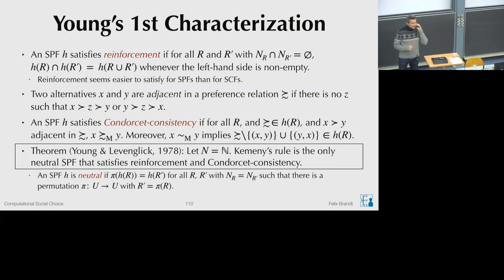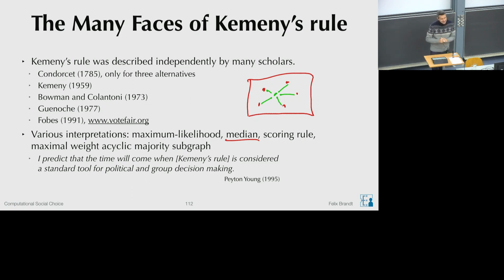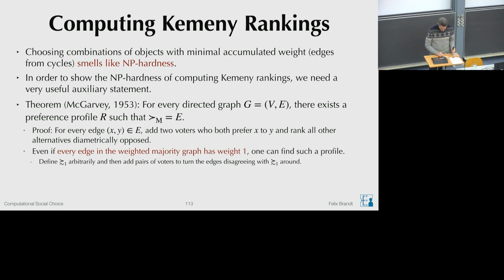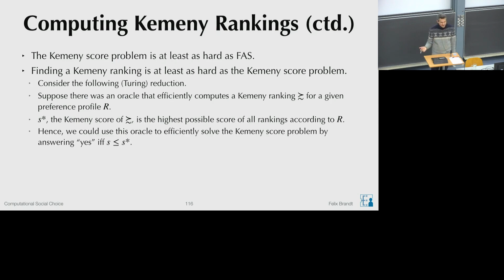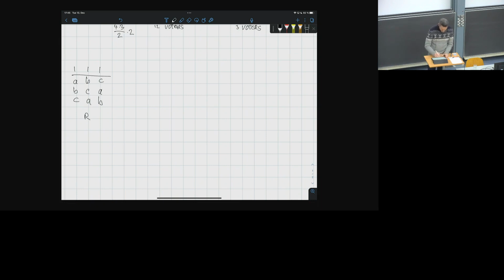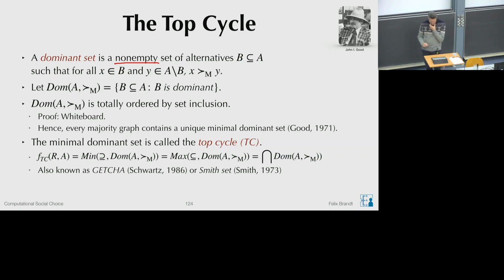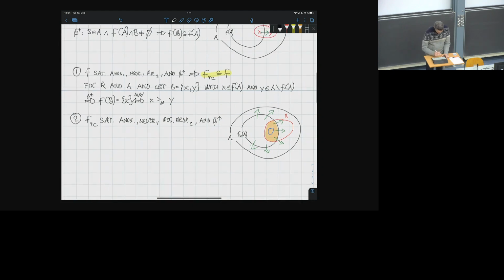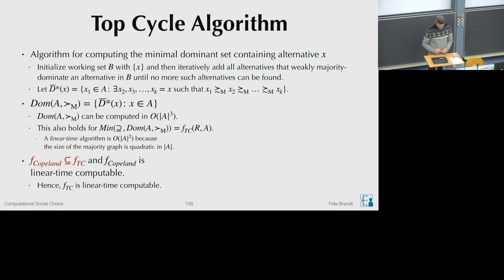Computational Social Choice Lecture 8 (Top Cycle)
00:00 Continuing Last Week's Lecture
8:52 The Many Faces of Kemeny's Rule
17:56 Computing Kemeny Rankings
1:07:21 Recap: Choice Theory
1:23:12 The Top Cycle

A Course in Social Choice Theory with Algorithmic Elements